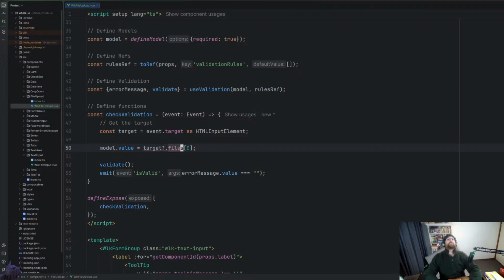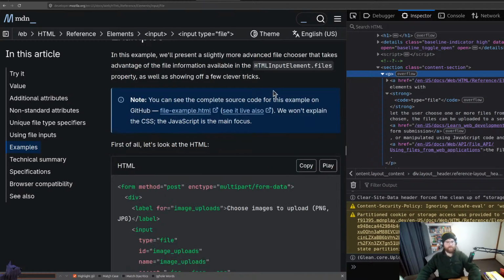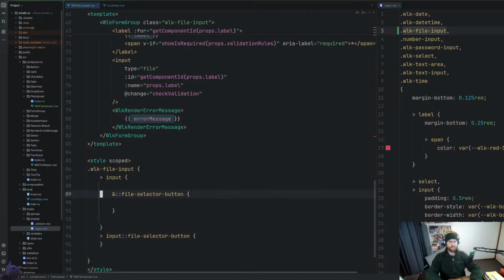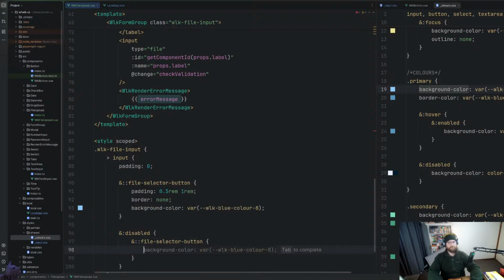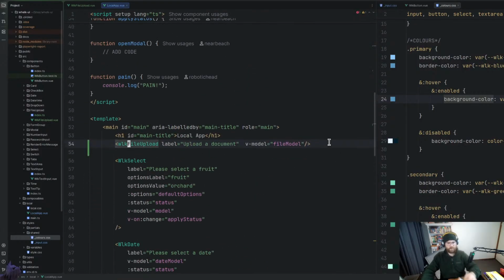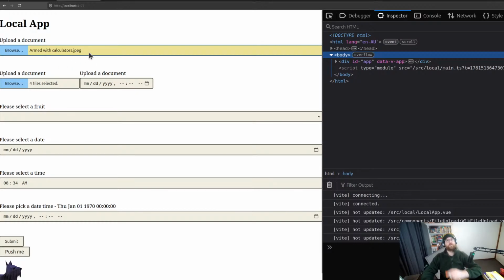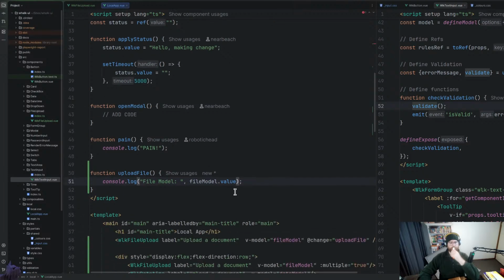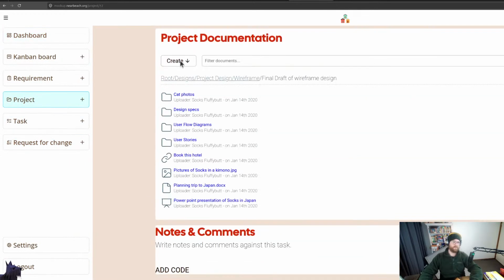Episode 541 - Web Development - Building an open source project management system